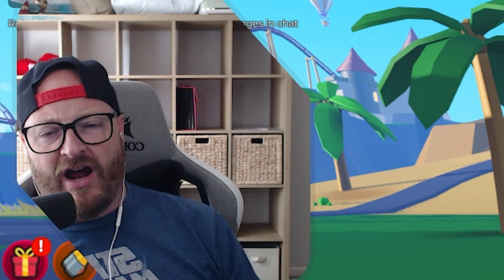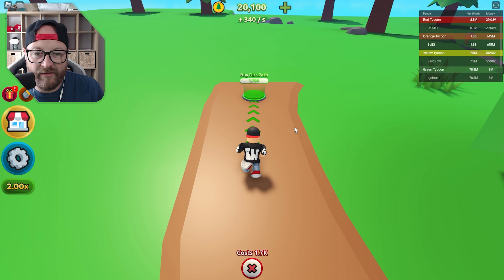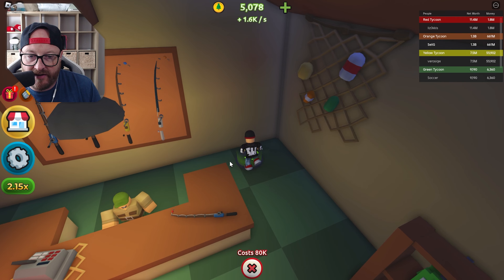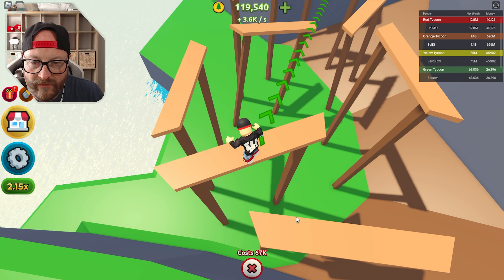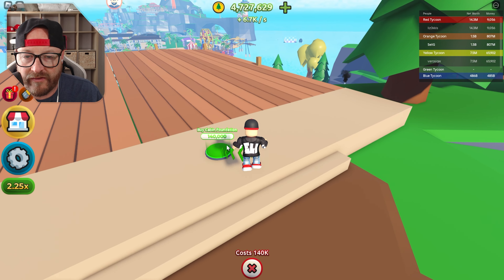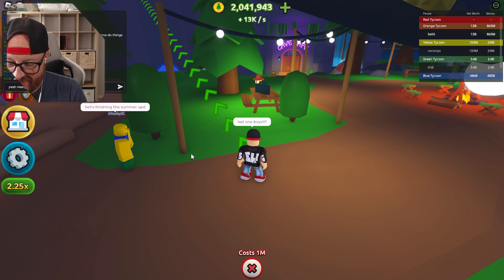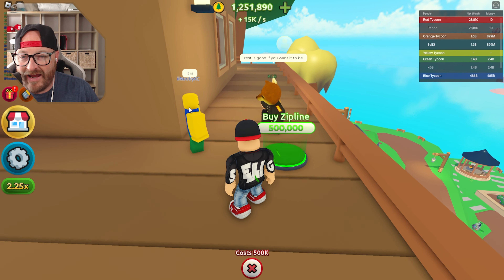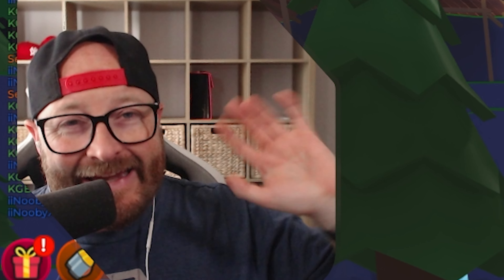🍹TROPICAL RESORT TYCOON 2 -⛺SUMMER CAMP UPDATE in ROBLOX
MASSIVE UPDATE! I check out the NEW update in Tropical Resort Tycoon 2, the Summer Camp UPDATE! It also comes with a new vehicle, the VW Camper Van!

🌟 ONE DAY YOU WILL BE ABLE TO USE CODE "REALSELIG" WHEN BUYING ROBUX! ;) LOL

♦ Producer/Director/Lighting/Editor: Baxter
♦ Assistant: Emma

--- PC SPECS ---
Ryzen 9 3950x 16-Core Processor CPU
32Gb RAM/MEMORY
ASUS GeForce RTX 3080 10GB ROG STRIX OC WHITE V2 GPU